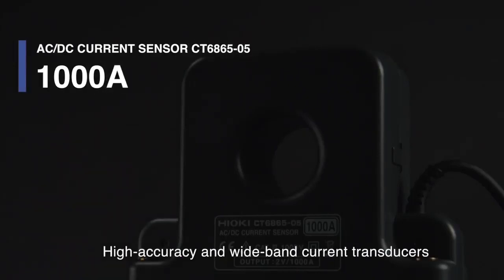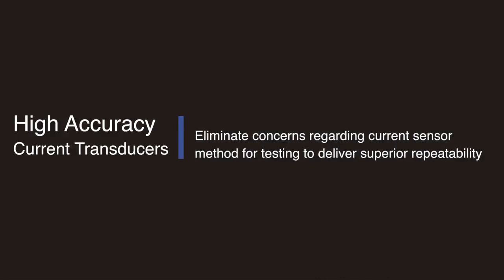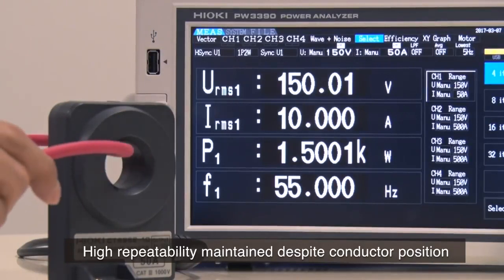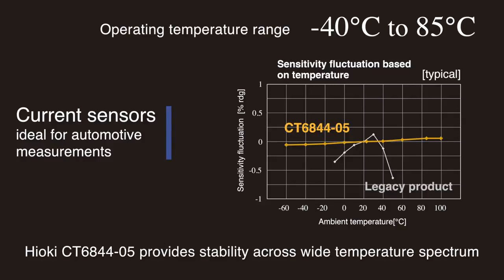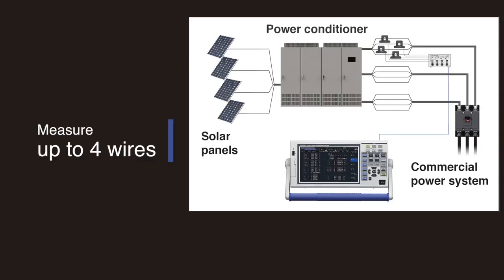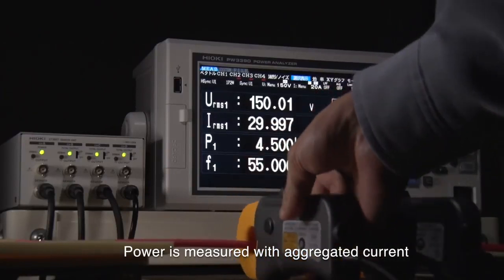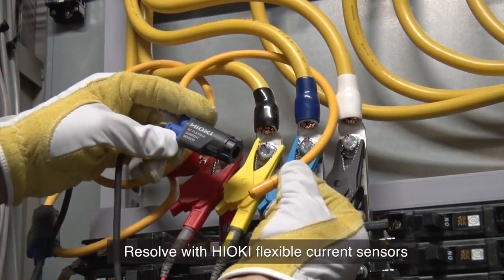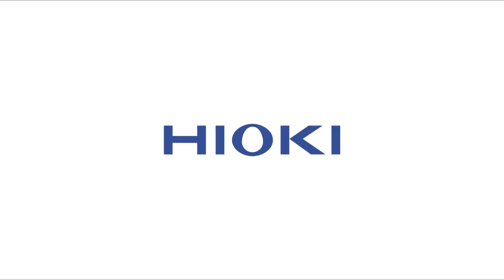Hioki PW3390 Power Analyzer Expand Measurement Possibilities with a Rich Lineup of Current Sensors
Hioki designs and manufactures current transducers with superior precision, high accuracy clamp sensors that provide ultimate measurement convenience, and flexible current sensors that support up to 6000A of current for measuring power with the Hioki PW3390 Power Analyzer. The superior performance of the PW3390 is housed in a compact footprint that enables researchers and developers to easily and accurately analyze power and power-related parameters including voltage, current, power, harmonics, signal waveforms as well as power efficiency.